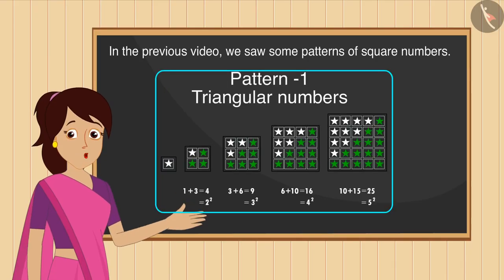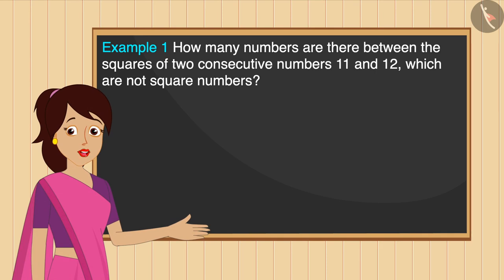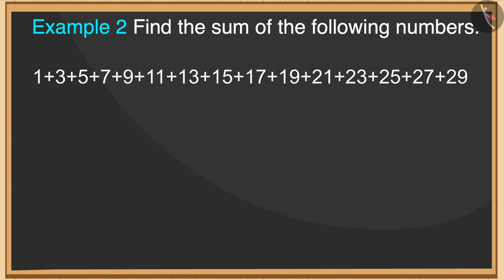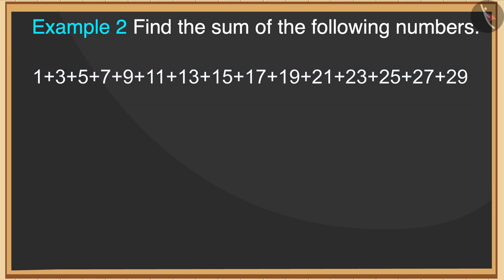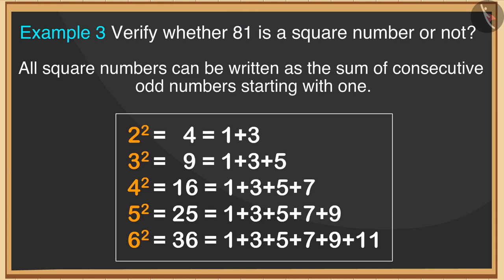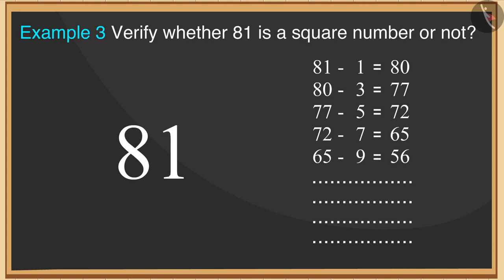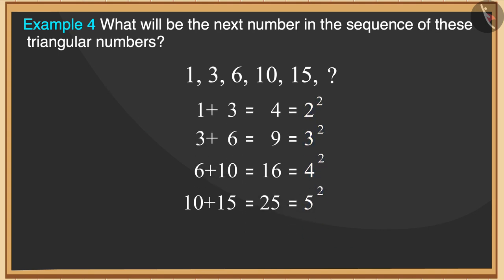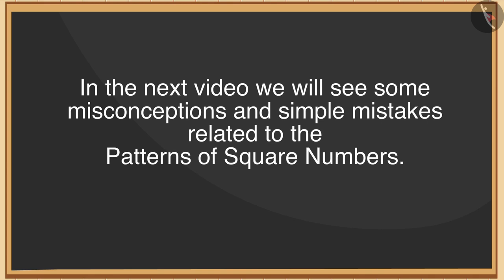Square Numbers &their patterns: Part- 1 | Part 2/3 | English | Class 8